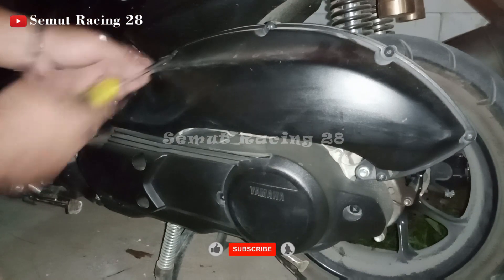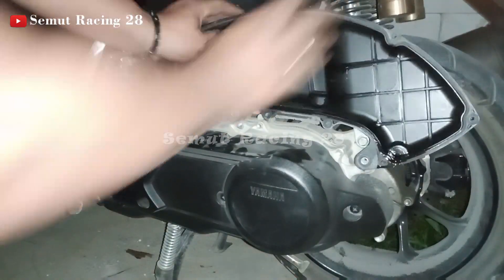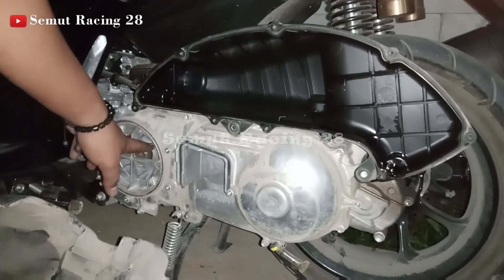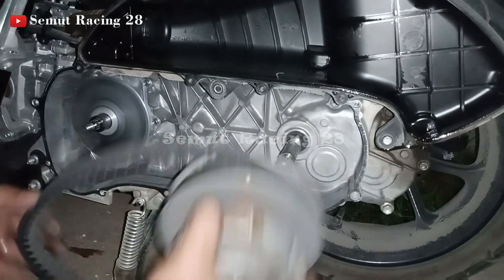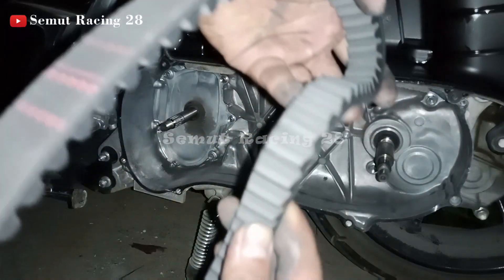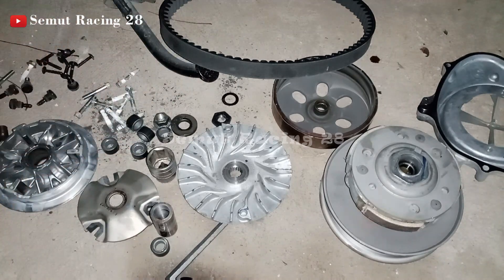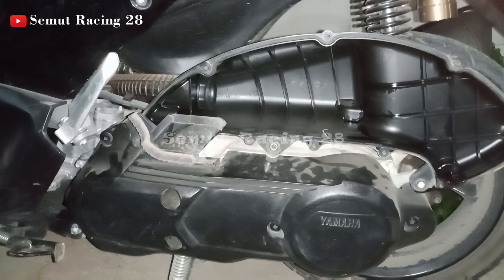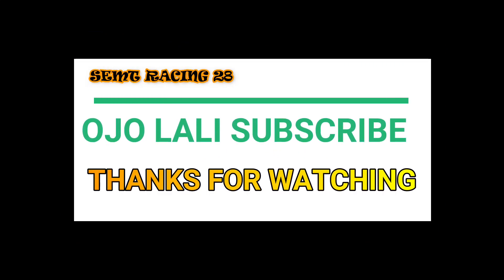Cara bongkar pasang cvt NEW NMAX // servis cvt NEW NMAX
Pada kesempatan kali ini saya akan bahas seputar cvt yamaha new nmax,saya juga akan jabarkan penyebab masalah padda cvt nmax,motor matik loyo tidak kuat nanjak.
pada video kali ini saya akan membahas msalah yang sering terjadi pada cvt yamaha new nmax 155,cara service cvt,cvt nmax berisik kasar,cara atasi suara kasar di motor nmax,penyebab gredek pada motor matic,atasi cvt getar,penyebab gak ada tenaga di tanjakan,penyebab motor matic gak kuat nanjak,bongkar daleman cvt motor adv,cara atasi CVT motor matic bunyi kasar,servis CVT motor matic,jangka waktu penggantian v belt,berapa kilometer penggantian V-Belt,jarak tempuh penggantian V-Belt pada motor matic,ukuran roller yamaha nmax,berat roller nmax

selamat menonton
happy watching everyone. 🙂

TONTON JUGA VIDEO YANG LAINNYA

CVT sebaiknya pakai apa??
berapa lama CVT harus di bersihkan,berapa kali CVT di bersihkan,langkah langkah cara merawat CVT,langkah langkah membersihkan CVT,memberikan CVT berapa bulan sekali,memberikan CVT dengan bensin,bersikan CVT tanpa bongkar,manfaat membersihkan CVT cara membersihkan CVT,membersihkan CVT pakai apa